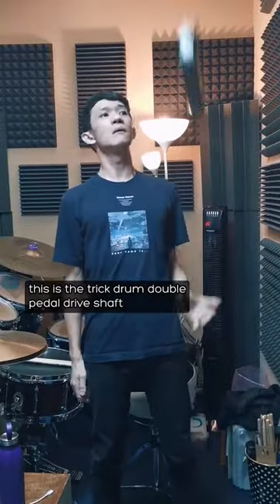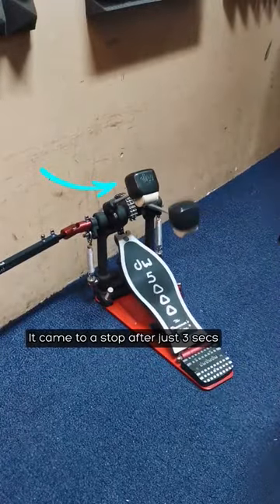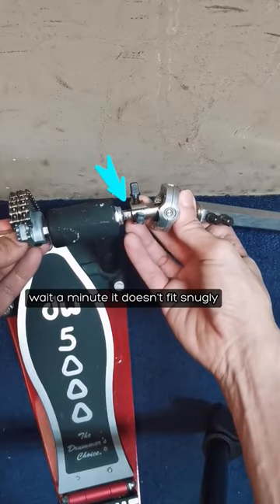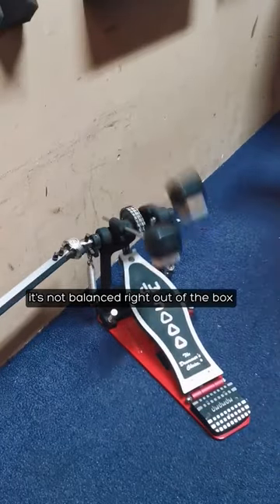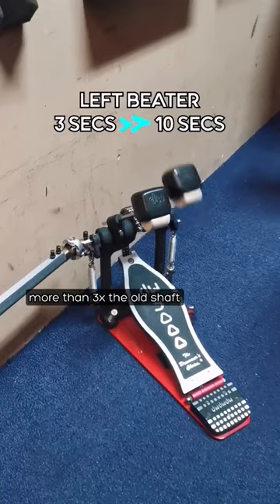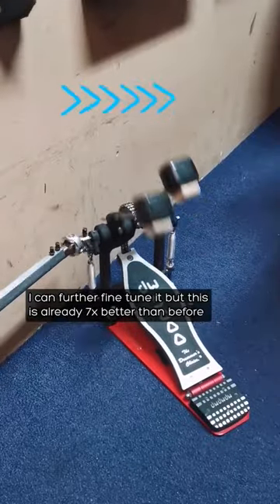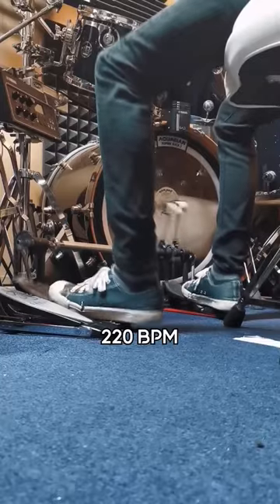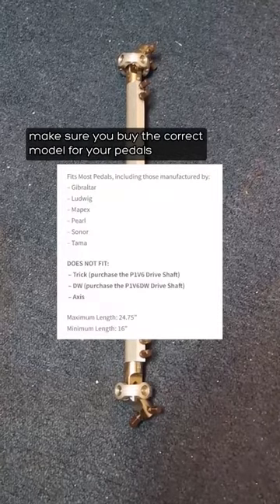Ultimate game-changing double pedal accessory - Trick Drum Shaft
The trick drum drive shaft seriously makes the slave pedal 7x more effective. Now you don't have to use extra effort for that left foot.

Don't stop dreaming, and don't stop drumming!